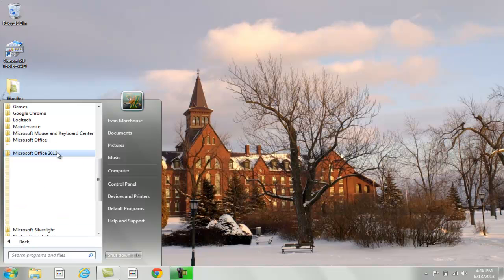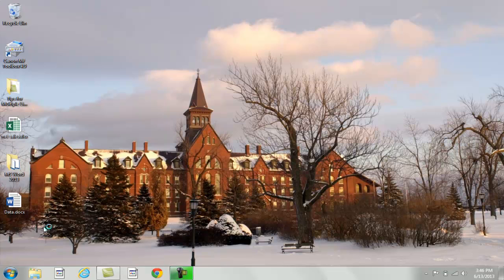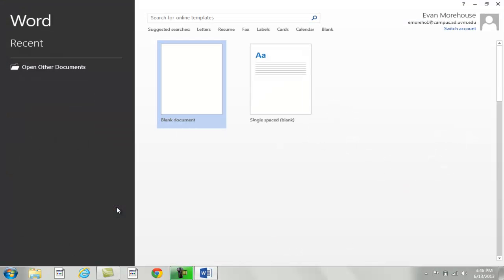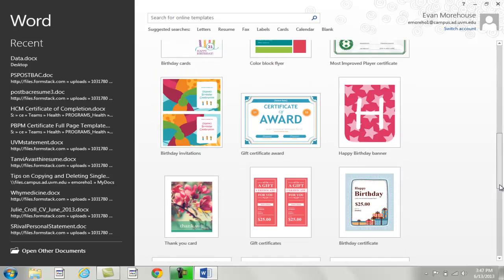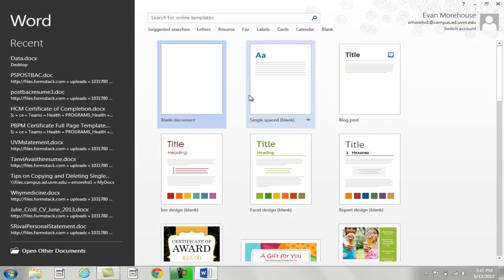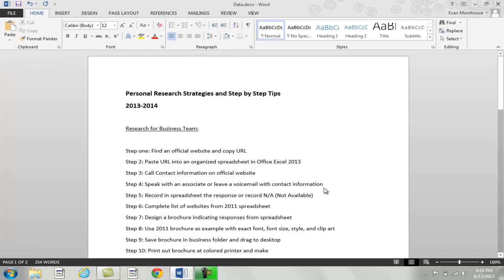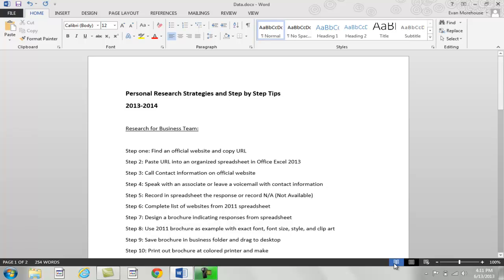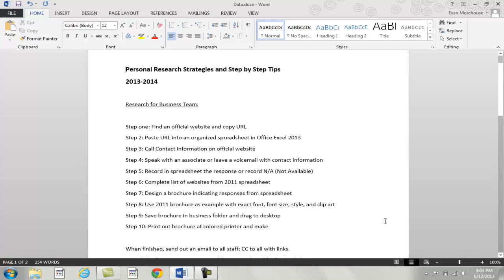Tips for Read Mode Layout in MS Office Word 2013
Tutorial on Microsoft Office Word 2013 tips for properly using Read Mode. This layout allows its viewers to enjoy a new, clean and comfortable reading view on the screen with easy-to-read columns. Enjoy!

By Evan Morehouse